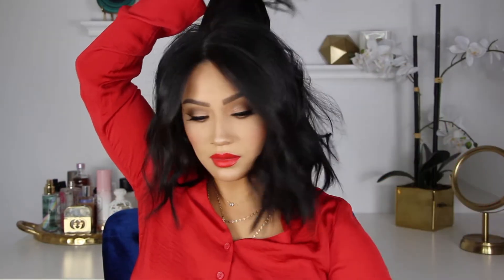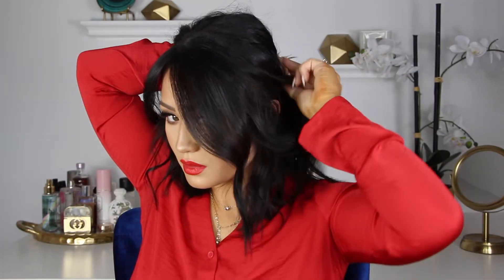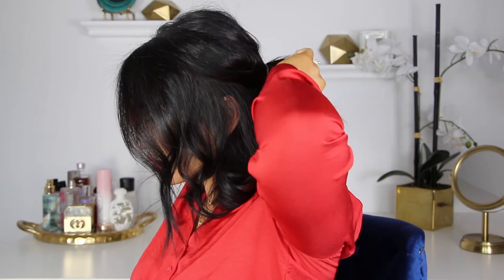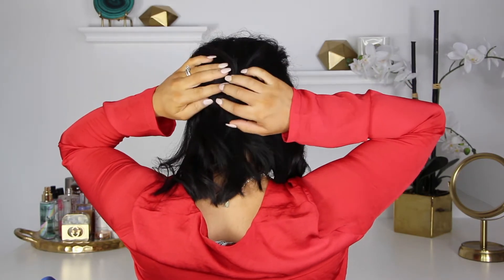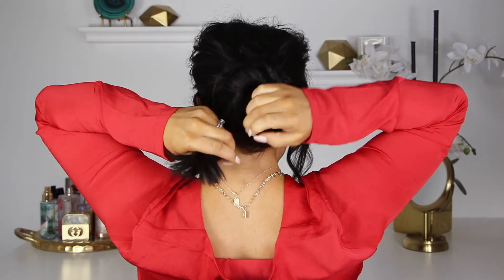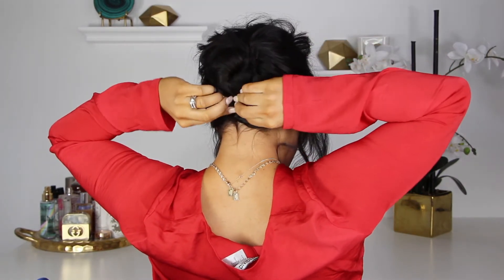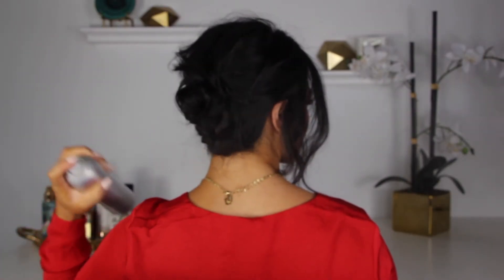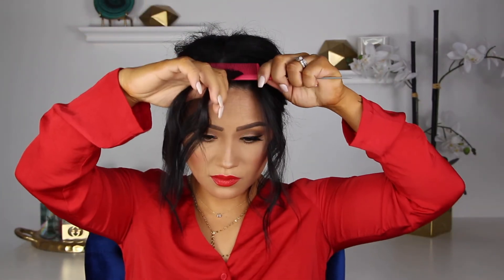Aveda How-To | Classic Updo on Short Hair with Steph Willis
Steph Willis takes over for the Aveda channel with this short hair updo tutorial that’s completed in minutes on second-day hair. This style is timeless, soft, and feminine and perfect for your next wedding or event.

This quick, twisted updo can be done on any length hair– even choppy or layered cuts. Steph starts out with second-day curls; lived in hair works well for this style, but it can also be done when your hair is freshly-washed. She applies Aveda Shampure Dry Shampoo to her roots to add the texture she needs to tease out and volumize the updo.

With only a couple of elastics and a handful of bobby pins, the hairstyle comes together easily after just a few twists and tucks. Steph uses Aveda Air Control Light Hold Hair Spray to keep the updo in place, and then touches up the face-framing sections of her hair using a flat iron to define each curl. The finished style is sophisticated yet effortless, ready for any outing you have planned.

Click on the links below to shop each product Steph uses in this tutorial: